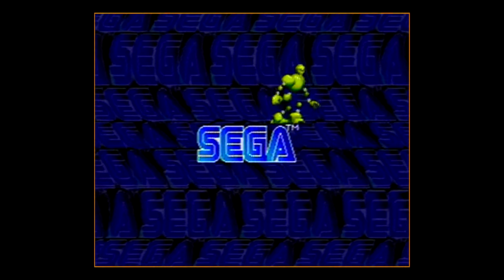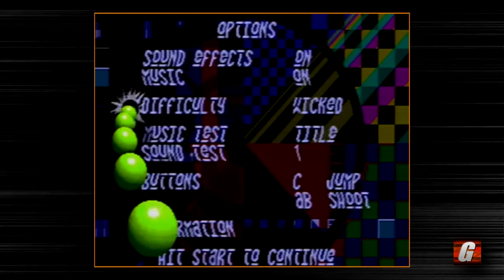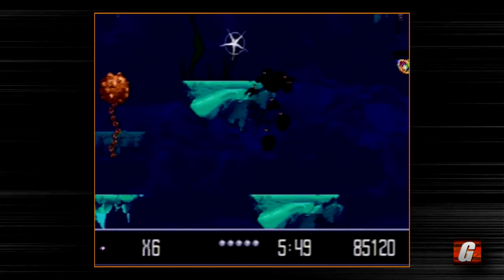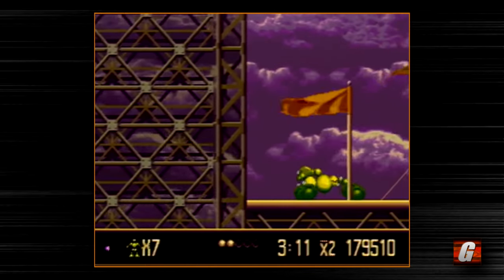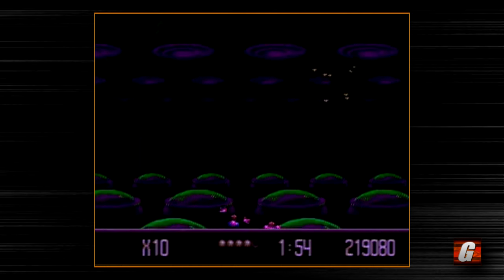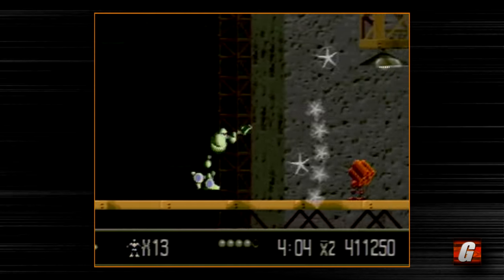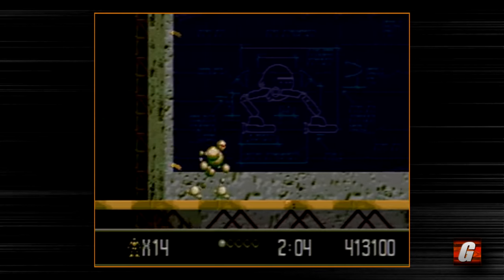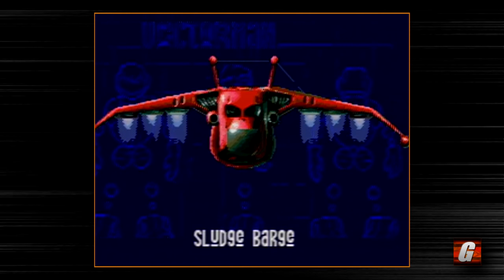Vectorman Full Playthrough (Sega Genesis) | Let's Play #145 - Run 'n Gun Meets Donkey Kong Country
In this Let's Play, I take you through Vectorman on the Sega Genesis from start to finish. Just a heads up, I have since done a newer playthrough of this game. Check out the latest Let's Play of Vectorman

Merch!